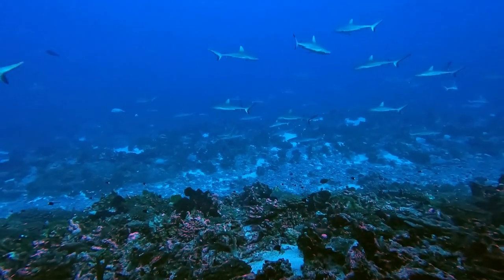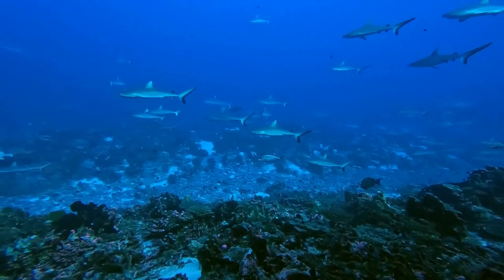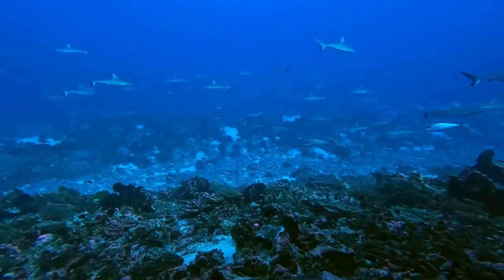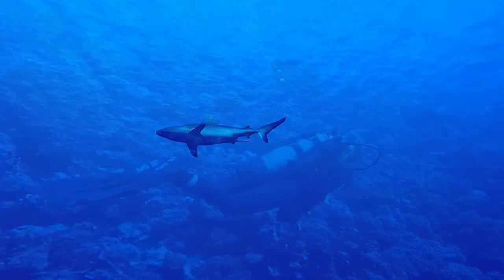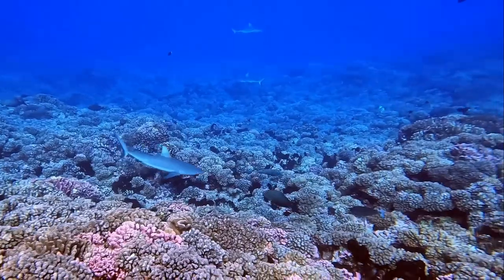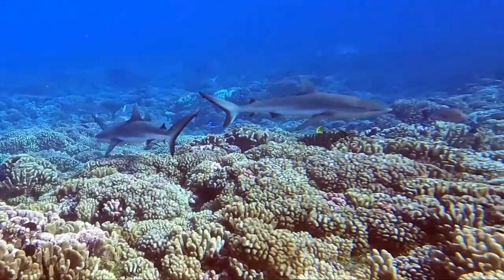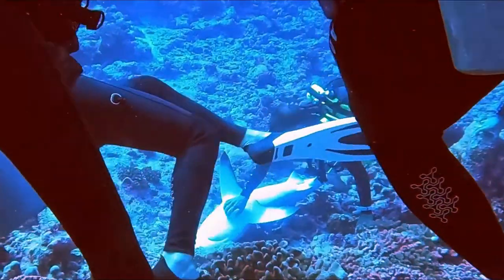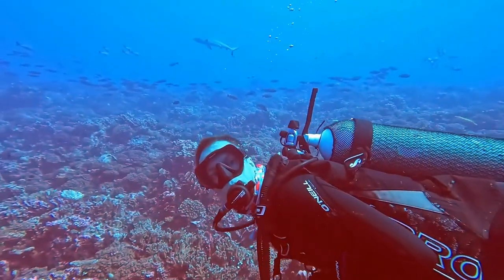Fakarava South Pass Sharks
Video highlights from two dives in Tumakohua, the south pass of Fakarava, which is a Tuamotu atoll in French Polynesia. Both dives were in the morning of July 7th, 2022.